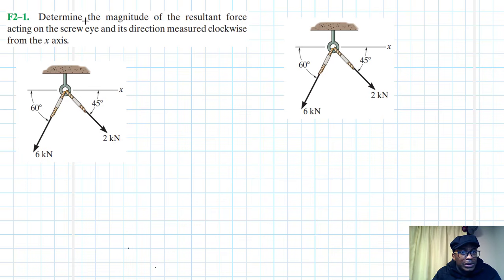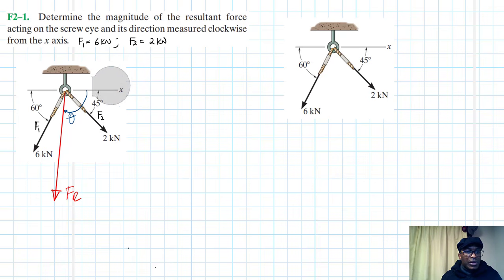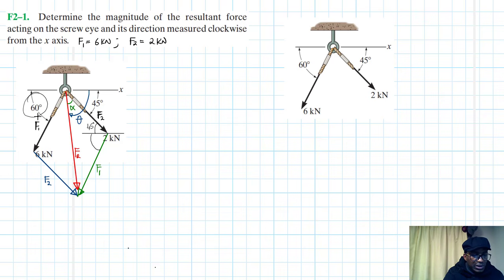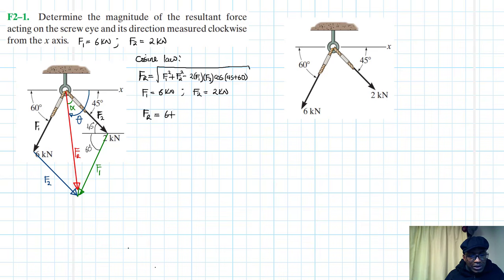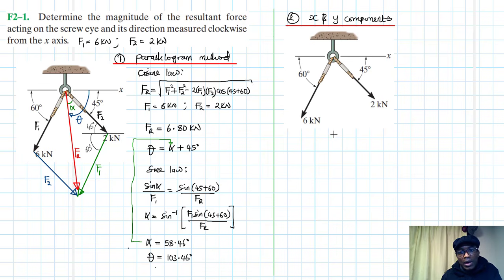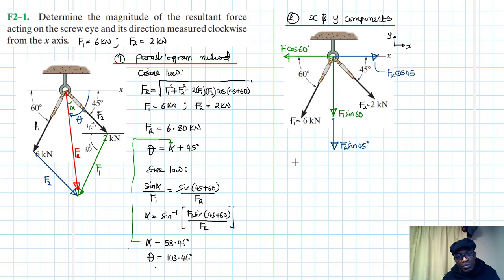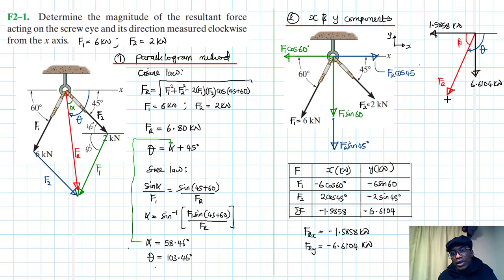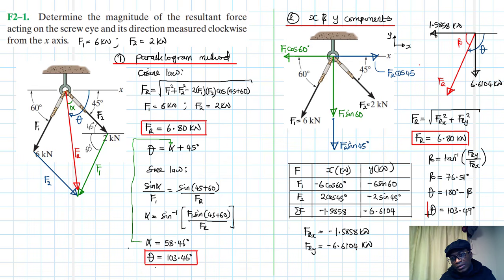F2-1 Force Vector (Chapter 2: Hibbeler Statics) Benam Academy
PROBLEM: F2-1
Determine the magnitude of the resultant force acting on the screw eye and its direction measured clockwise from the x axis
If you find these engineering tutorials helpful, you can support Benam Academy to help us continue creating free educational content, worked examples, and engineering study resources for students and young engineers around the world.